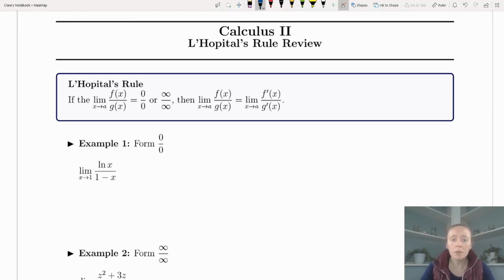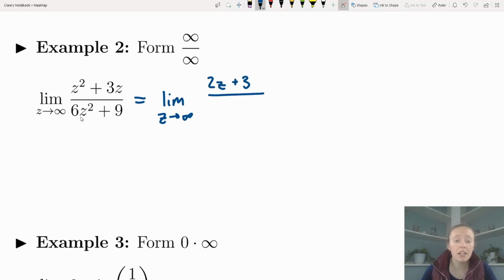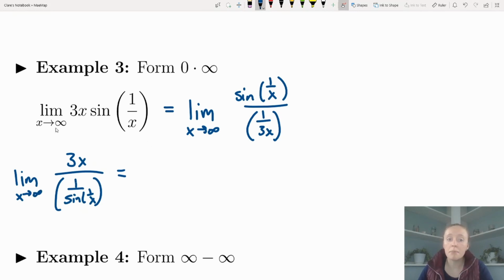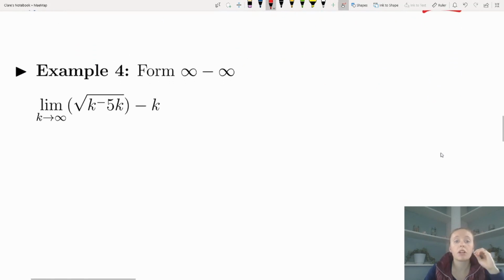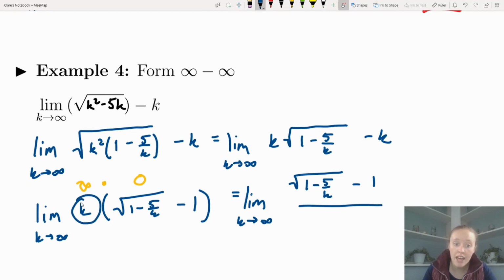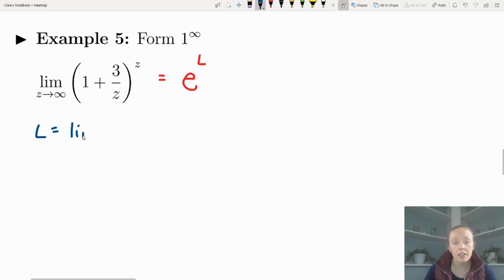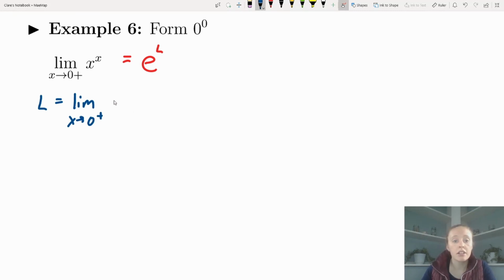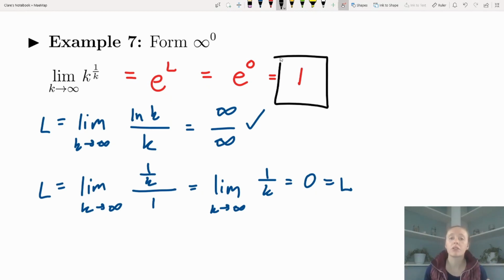L'Hopital's Rule- (Calc2-Examples-Review#1)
Calculus 2-L'Hopital's Rule- Review (REVIEW VIDEO #1)

This is a quick review of L'Hopitals Rule with one example from each type of form.

00:00  Rule
01:18  Example 1
03:01  Example 2
05:02  Example 3
10:34  Example 4
16:44  Example 5
20:45  Example 6
22:53  Example 7